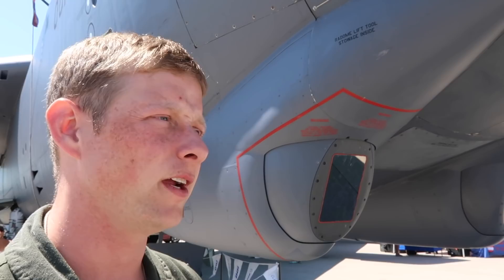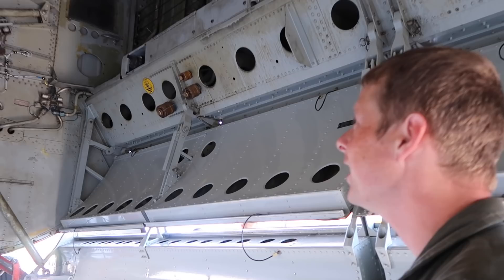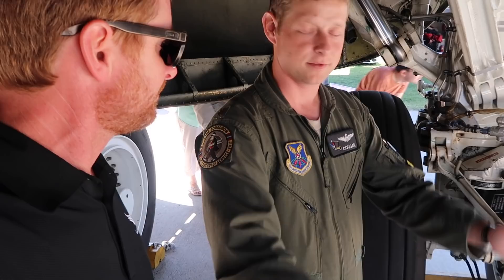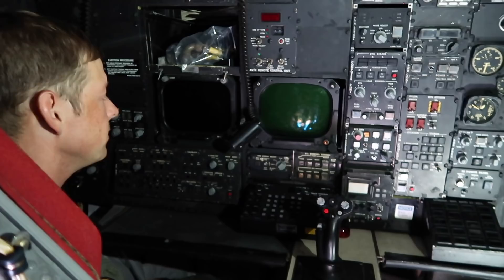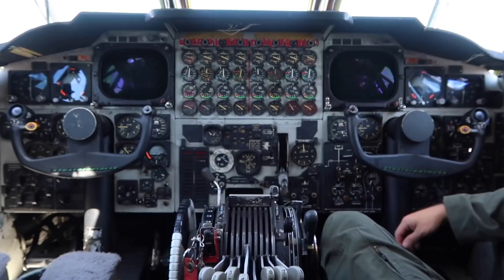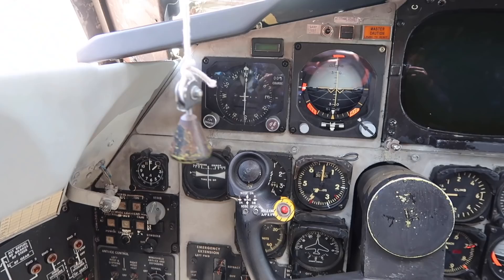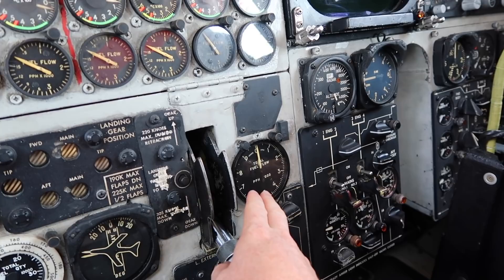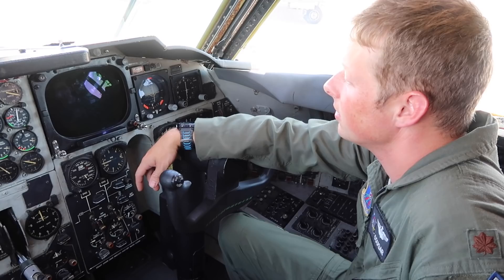B52 BOMBER PILOT VLOG!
Have you ever wondered what its like to be a pilot flying a B52?  In this video you will meet Cougar. He is a Major in the U.S. Air Force and we will get to see what its like being a B52 Bomber pilot and take a look at all the cool features of the B52. I hope you are all doing good and thanks to everyone that stopped by to say hi at Oshkosh 17!

Also a Big THANK YOU to the Phillip 66 Aerostar Team for giving me a ride which you see at the end of the video. I filmed a video but unfortunately the Audio messed up on me. Check them out here!

My Favorite Aviation App for Pilots
My personal favorite Pilot Shop